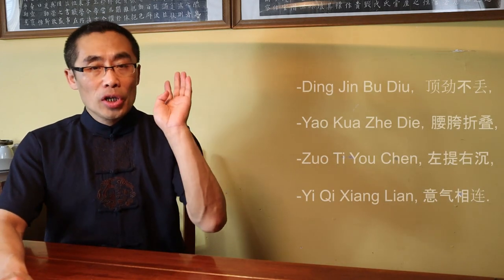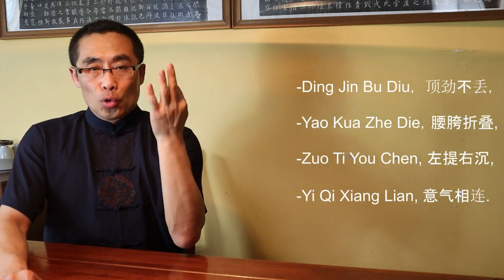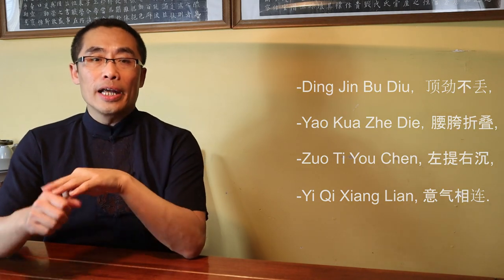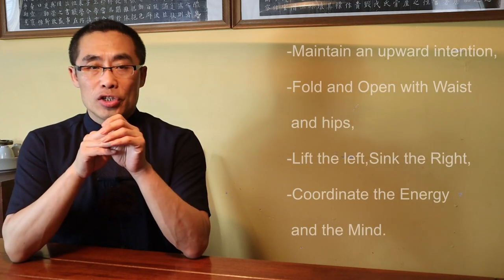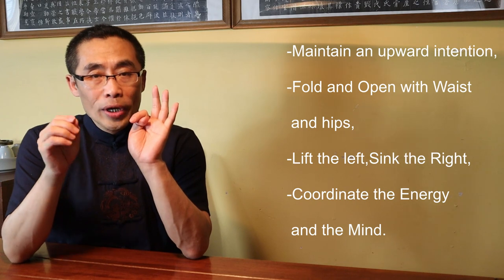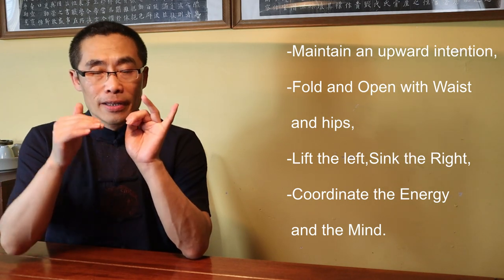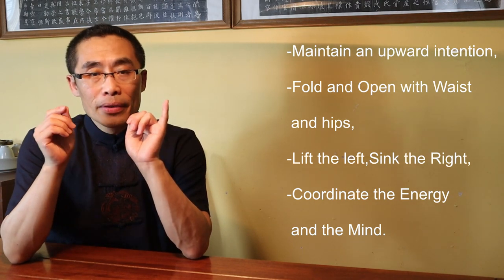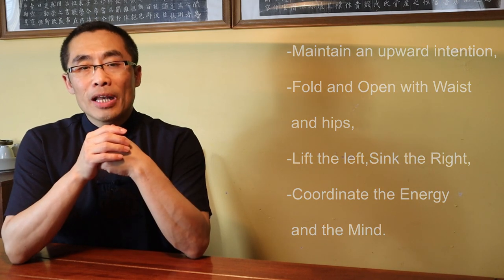Tai Chi Stepping: Like a Cat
This video introduces the Tai Chi Stepping based on its Imagery Concept. Also,  and some important issues such as how to practice Tai Chi stepping have been discussed.

Topics include:

1. Zhong Yong and its impact (1:30)
2. Tai Chi overall Imagery (10:08)
3. Wu Yuxiang and his Tai Chi stepping Imagery (13:51)
4. How to practice it? (18:22)
5. Demonstration. (22:36)
6. Takeaways. (25:37)

Comments section rules:
No hate
No discrimination
No spam
No politics